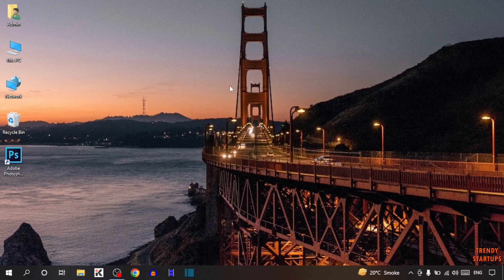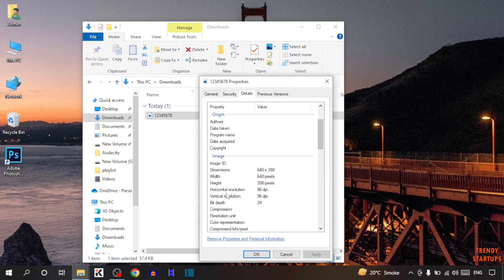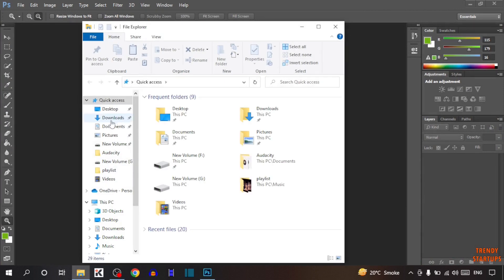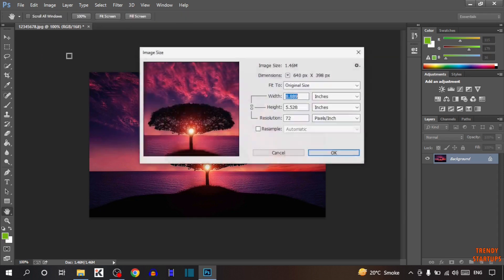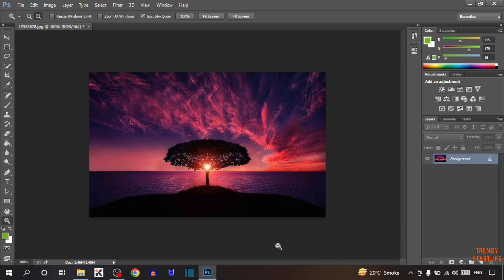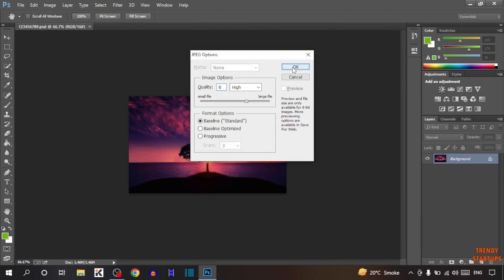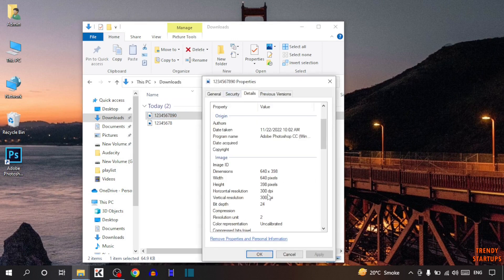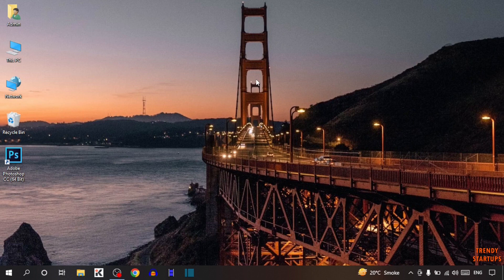✅ How to make 300 dpi image in Photoshop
Solved - How to make 300 dpi image in Photoshop.

Hi Guys, In this video I will show you How to make 300 dpi image in Photoshop.

I hope, This video will help you. So keep watching this video to make 300 dpi image in Photoshop and if you want more of these little tips and tricks, then please do subscribe to our channel and give a thumbs up.